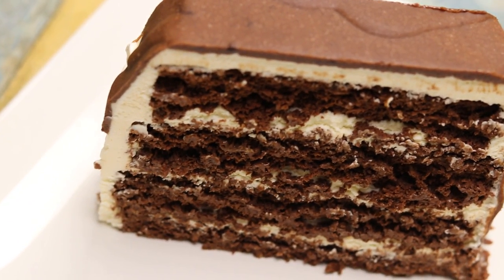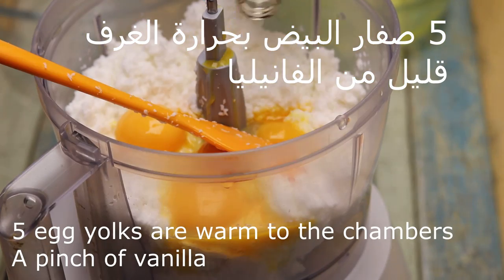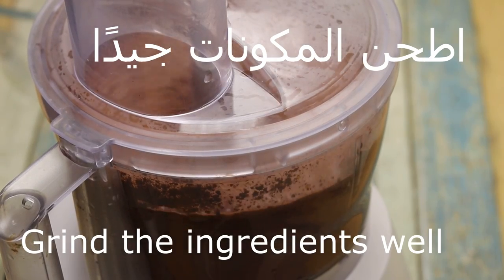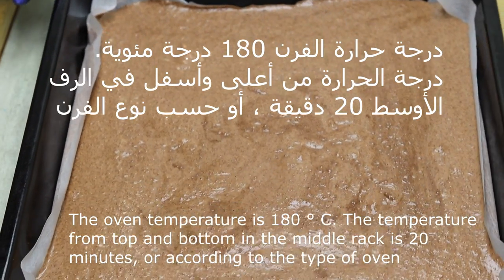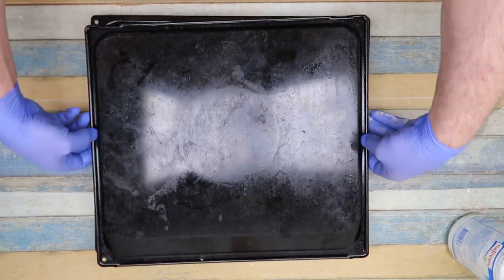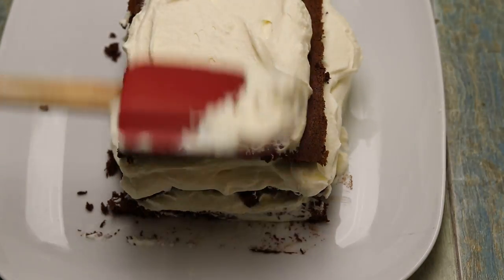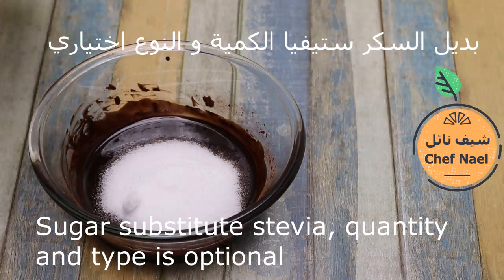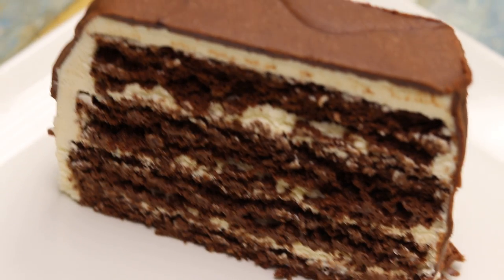كعكة الآيس كريم / كيتو دايت ولمرضى السكر طعمها رائع - Ice cream cake / keto diet and for diabetics